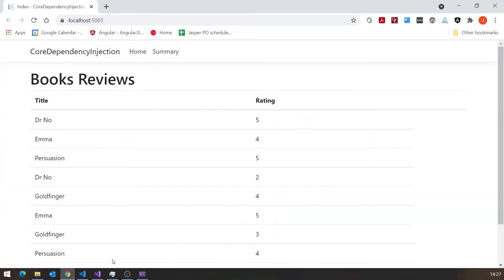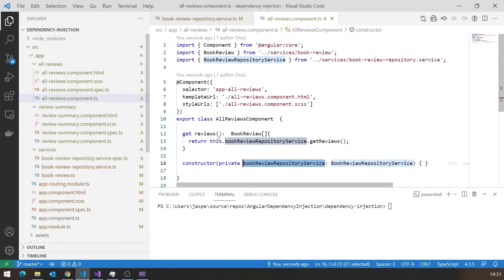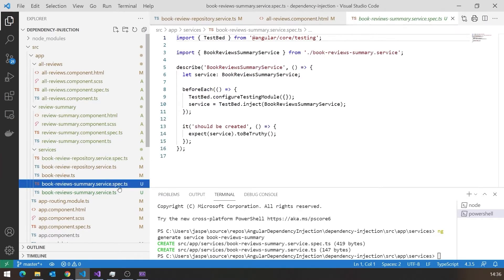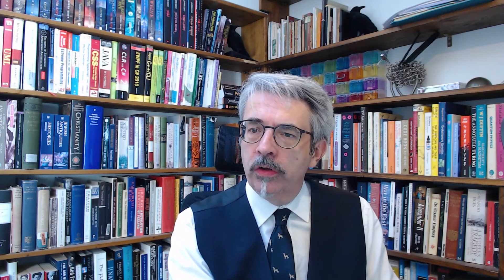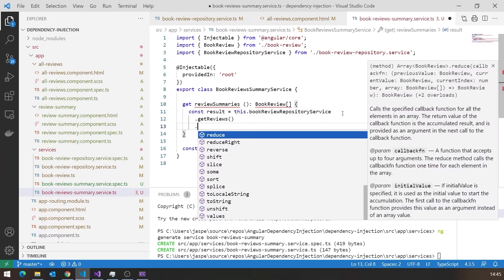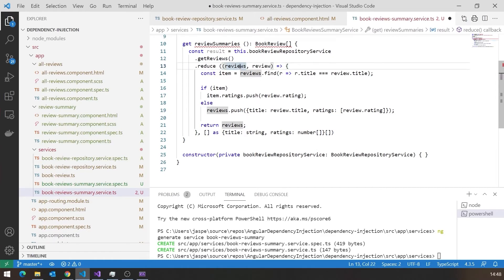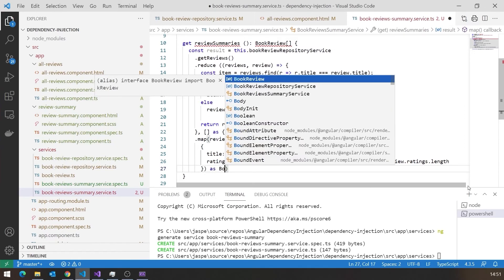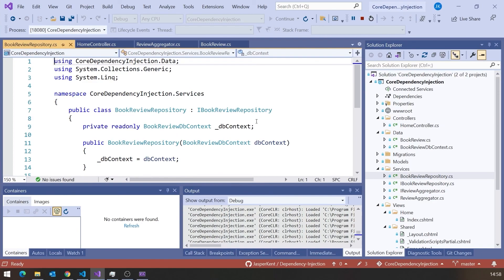Angular Dependency Injection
Dependency Injection is used in all sorts of different environments. Let's take a look at it in Angular.